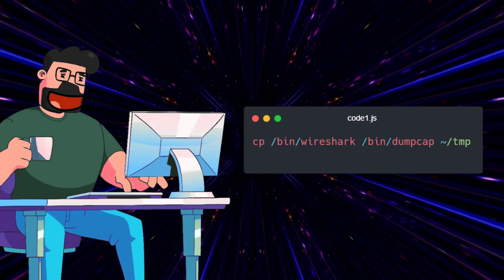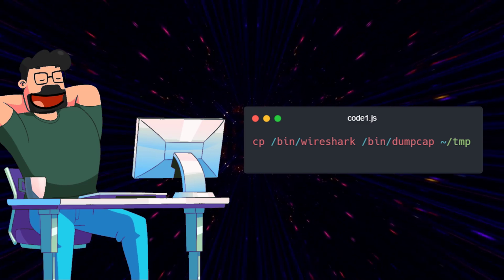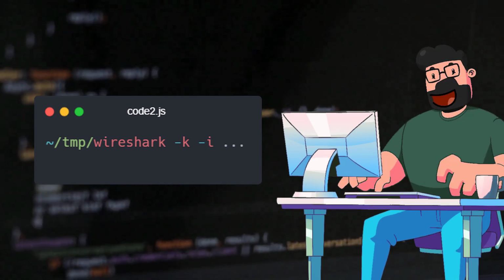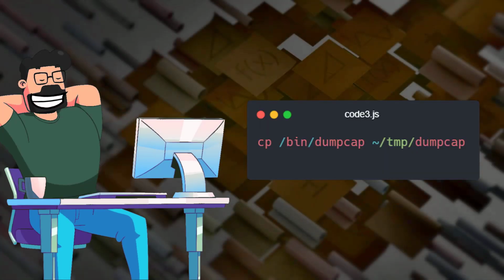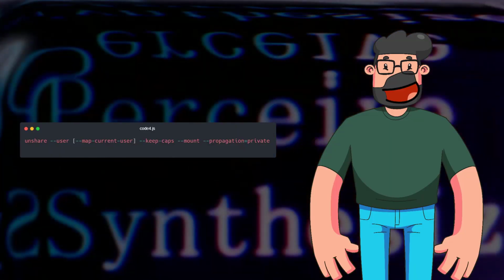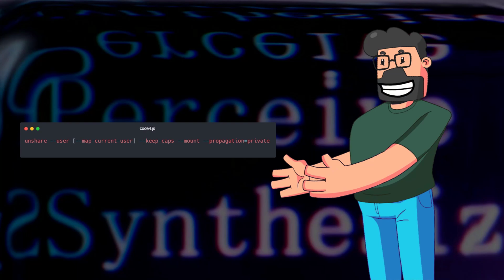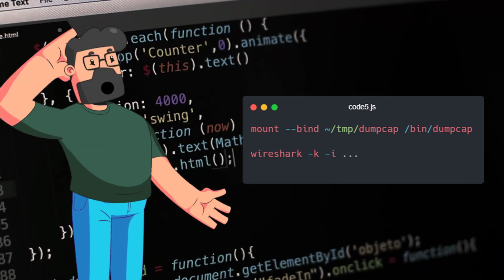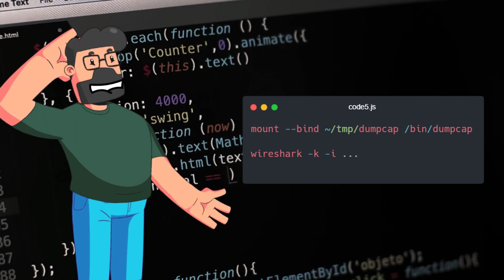Wireshark Tutorial: Capsuring Data from Pipe without Privileges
Learn how to capture data from a pipe without privileges using Wireshark. Watch this tutorial to find out how to capture from pipe as an unprivileged user with Wireshark!

✅ VIDEO INFO:
00:00:00 - Networking: namespace traffic, capture, permission denied.
00:00:25 - Delving into Wireshark and dumpcap.
00:00:46 - Run Wireshark from new directory. Improve experience.
00:01:04 - Your dumpcap executable - now owned!
00:01:23 - User namespace grants root access. Sanboxed network.
00:01:47 - Dumpcap overridden, Wireshark runs smoothly. Completed.

This solution would not have been possible without the contributions of users: viv55 and grawity